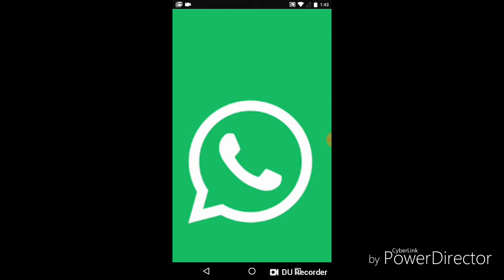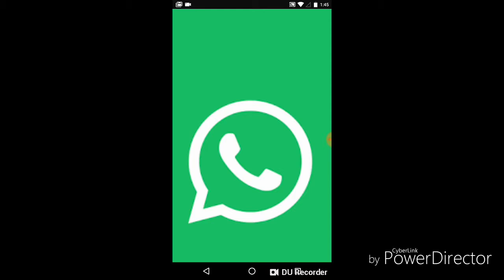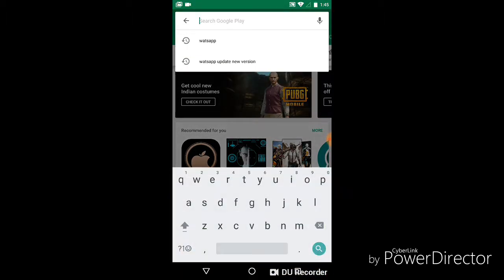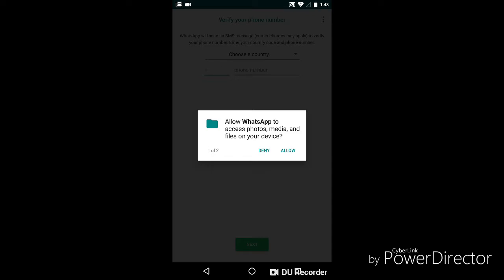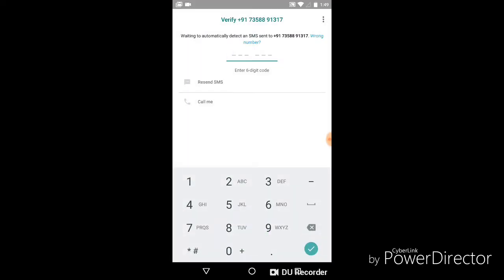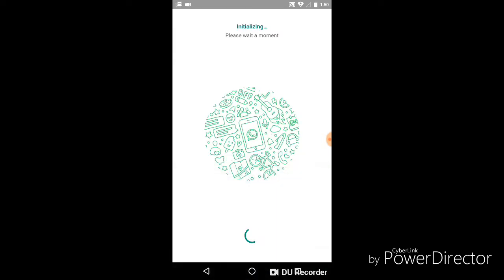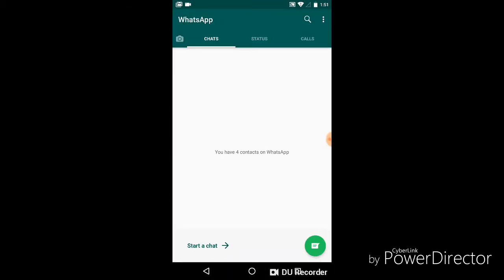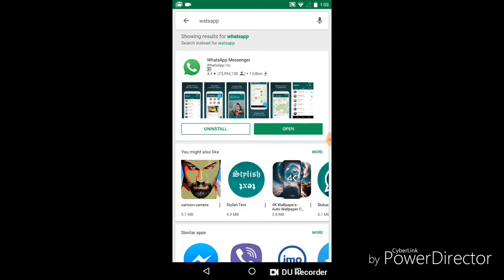Watsapp_English - Episode1 - Install and Uninstall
How to Install and Uninstall Watsapp explanation in English